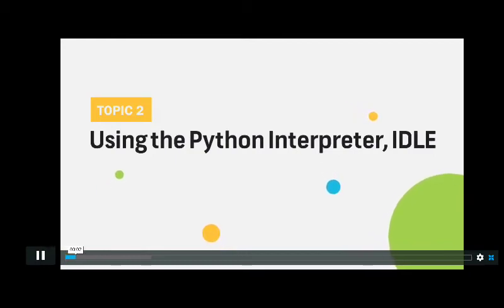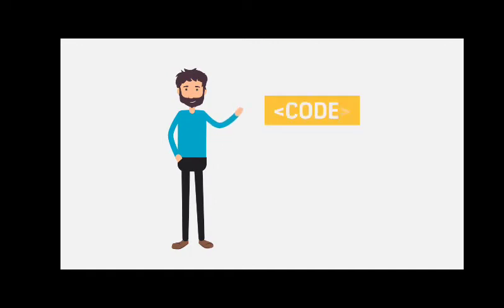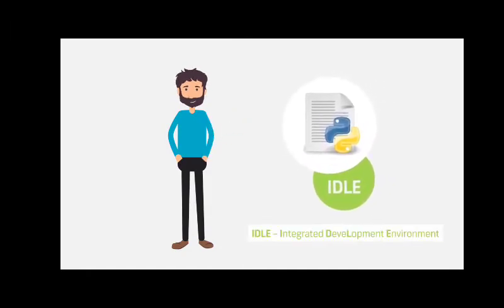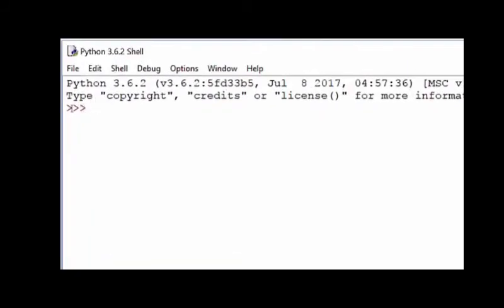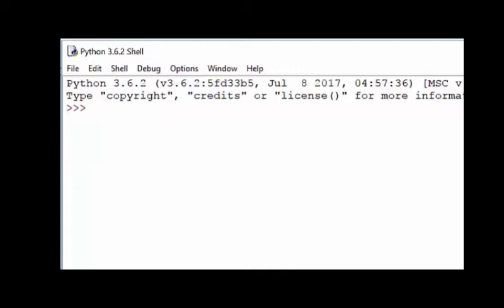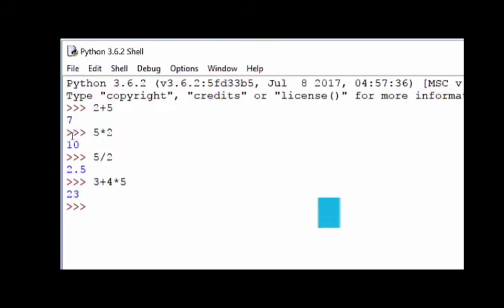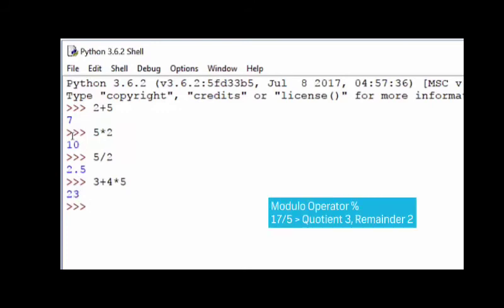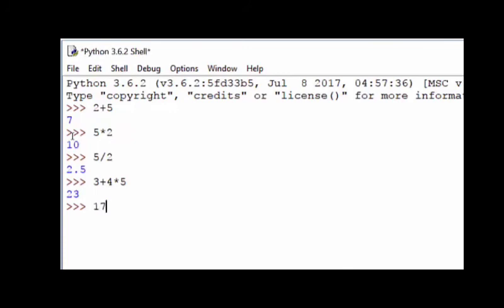2. Using the Python Interpreter,IDLE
In this video tutorial you will go more deeper in using Python Interpreter.And you will also gonaa to know that What's this IDLE ? GO and watch this for enhancing your skills.

If if you like it don't forget to share this playlist to your friends and also if this tutorial help you to enhance your skill then surely subscribe to this channel and give a big thumbs up.